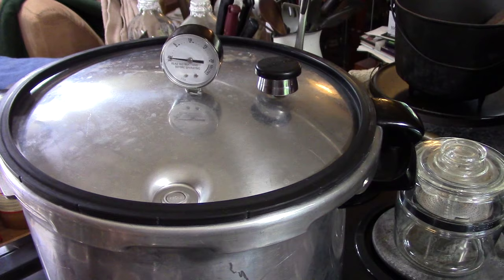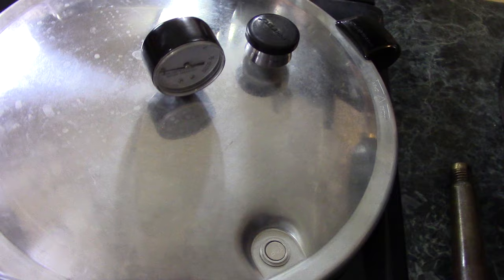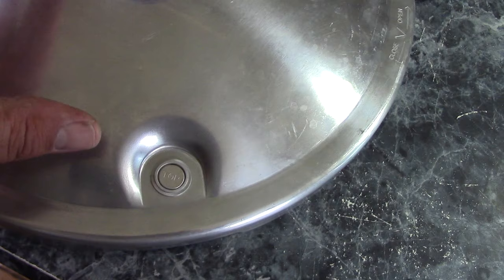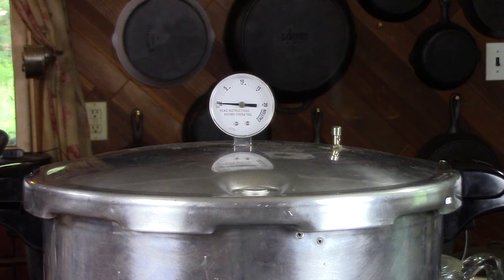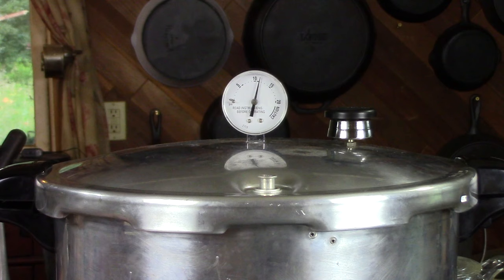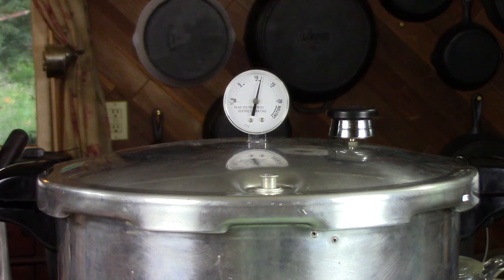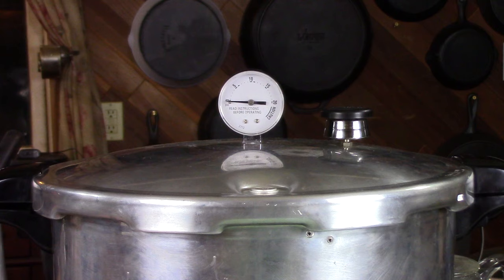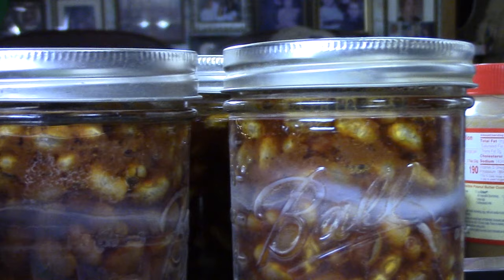Beginner's Guide to Presto Pressure Canners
A hopefully useful guide to operating your new Presto 23 or 16 quart pressure canner.